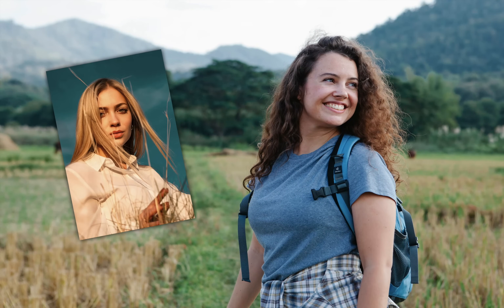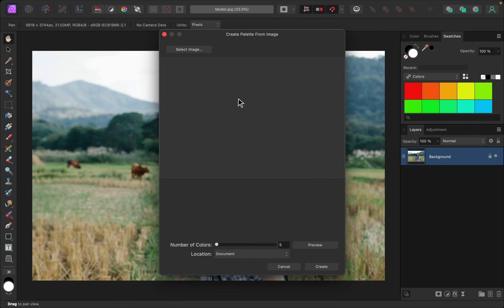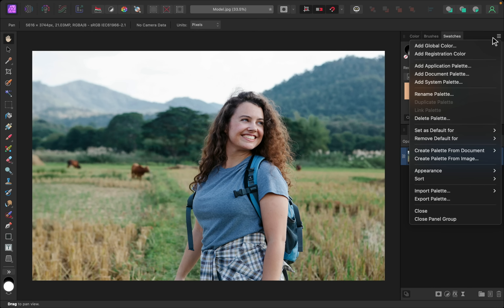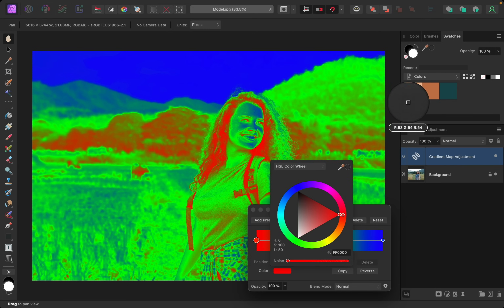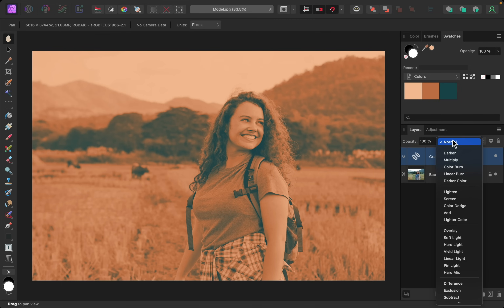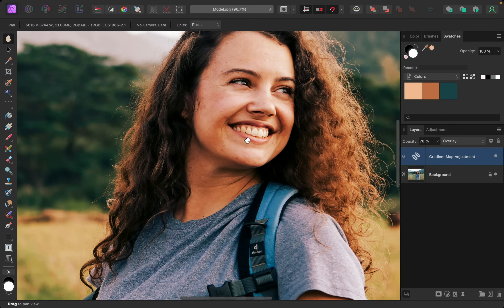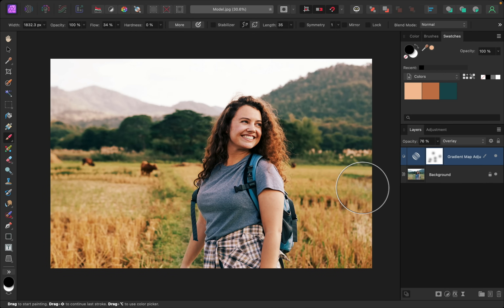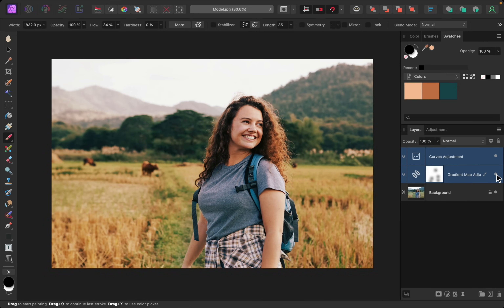Steal the Colors of Any Image with Affinity Photo!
In this tutorial, I'll show you how use Affinity Photo to "steal" the color grading from any image. This technique is a lot of fun, so I hope you enjoy the video! 😊